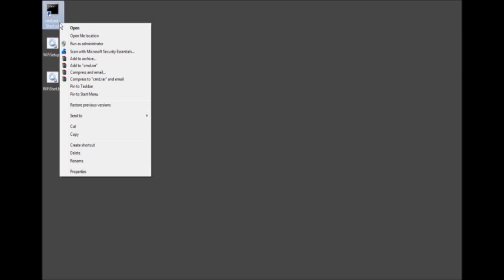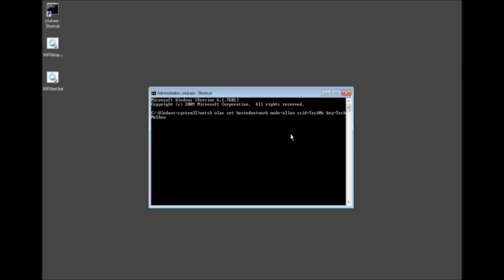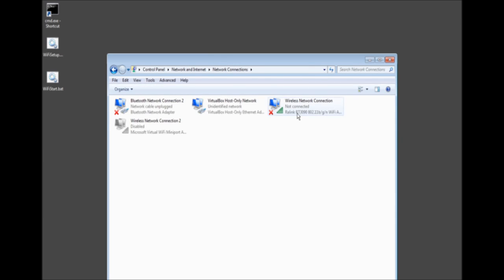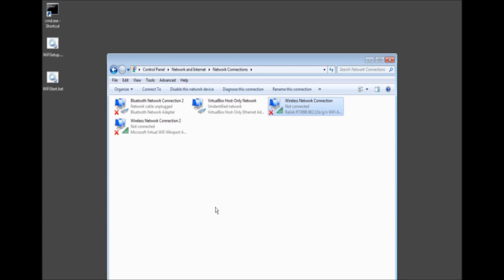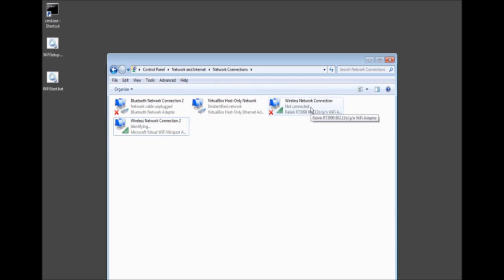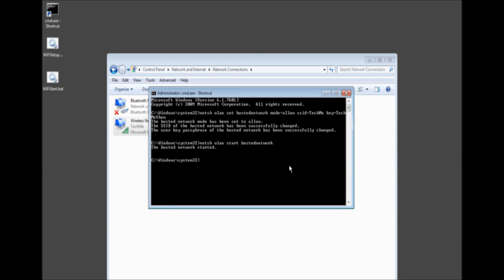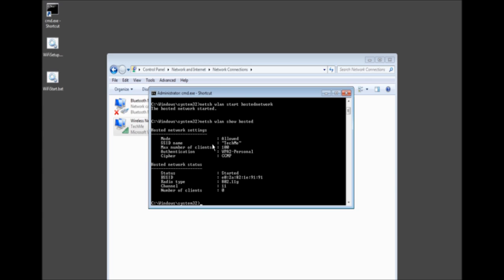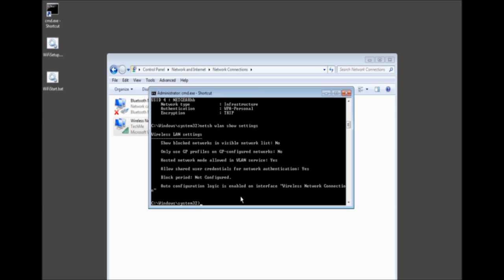Turn a Windows 7 PC in to a WiFi HotSpot Router for FREE HD